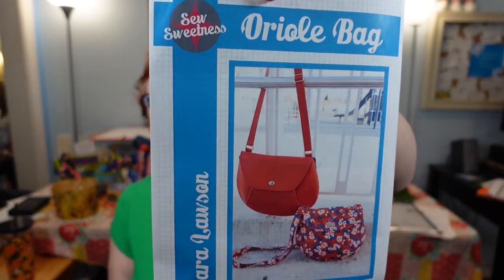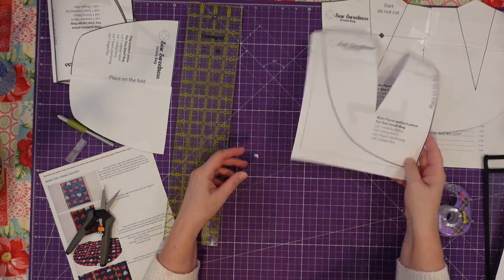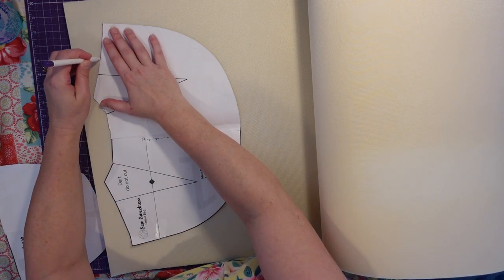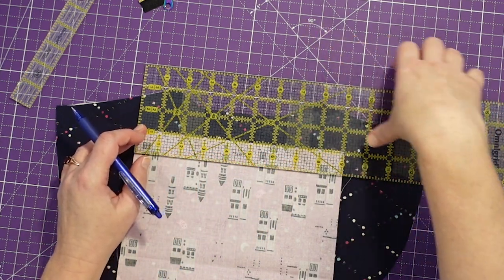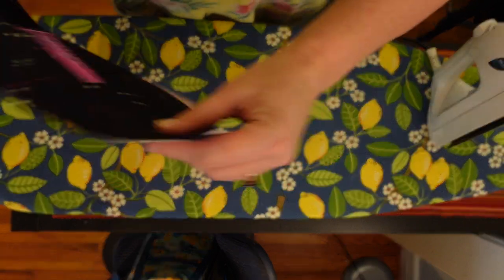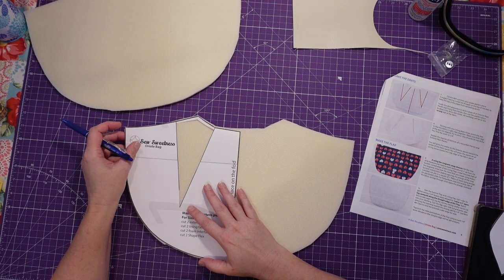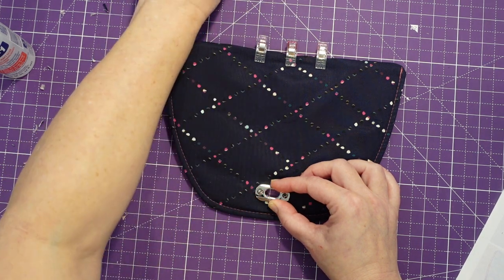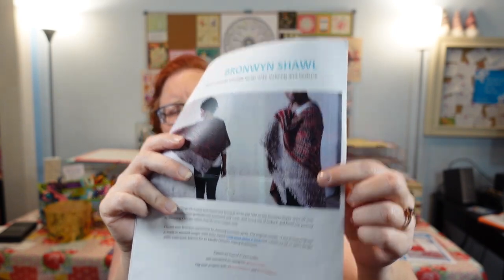LTC Studio Vlog Ep 37: A Tale of Two Bags, Making the Oriole Bag by Sew Sweetness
Lemon Tree Corner studio vlogs include content related to my handmade bag/purse business as well as other crafts I am working on and general inspirational content. 2023 is the Year of Bags! I will be trying a new bag pattern every week and I will be taking you along for the journey! I'll share all my tips and tricks.

In the studio this week, we are making the Oriole Bag by Sew Sweetness. This is a classic purse with a flap. This will also be our first time installing a twist lock! The great thing about Sew Sweetness patterns is that she almost always has a video tutorial you can purchase with the pattern. And her tutorials are great - she goes slow and speaks so calmly!

The shop update is live! Pop over and check out the drawstring project bags and cute Valentine's/Springy progress keepers!

Since this channel is not monetized and I don't have Patreon, I have started a Kofi account where, if you are so inclined, you can donate whatever amount you would like and I will mention you on the channel! (thank you!)

Chapters:
0:00 Intro
4:16 Pattern Pieces and Plan
8:03 Coffee of the Week Sponsor
10:05 Cutting out the Fabric
14:03 Foam vs. Decovil
16:46 Fusing the Foam
19:36 Installing the Inside Zipper Pocket - step by step
36:34 Making the Darts
42:00 Installing the Twist Lock
45:59 Outro and Pattern Review
54:25 Quote of the Week

- Dritz Wash Away Wonder Tape

Dark Green Lines (Instrumental) by Ten Towers
The Trick (Instrumental) by Sleepaway Camp

- xoxo, Heather